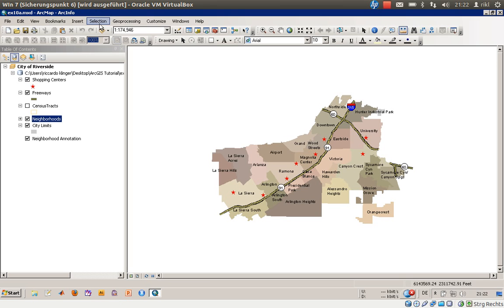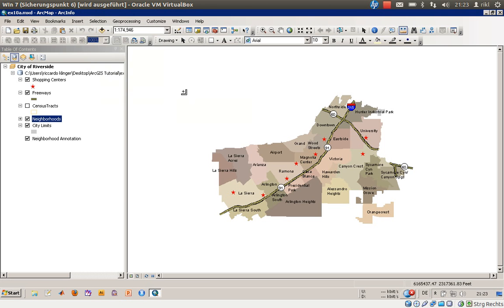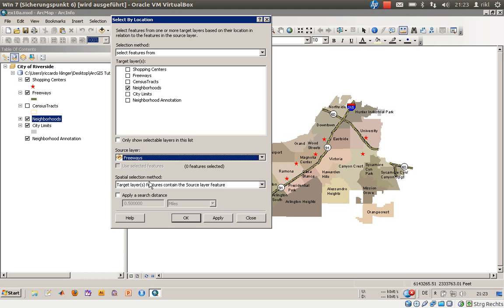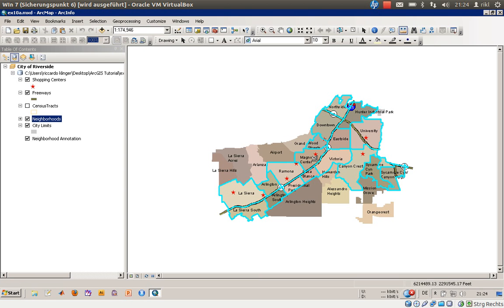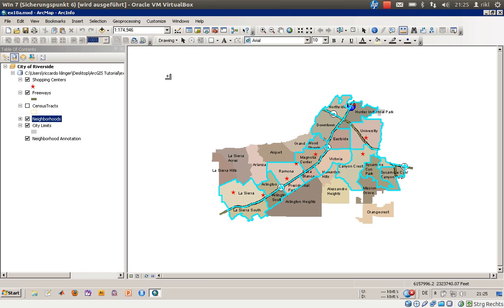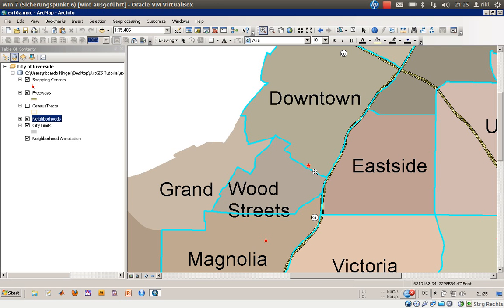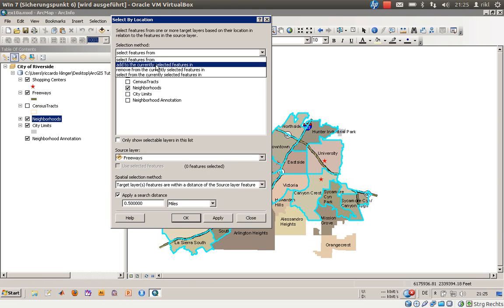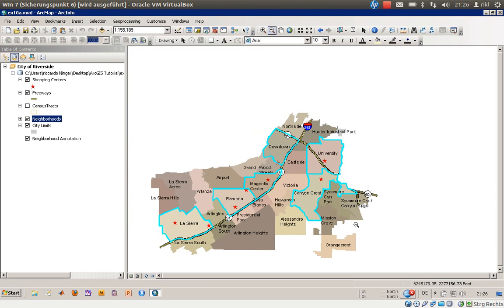ArcGIS Desktop part 22 (analyzing feature relationships 1: selecting features by location)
learn how to apply distance information to select features.